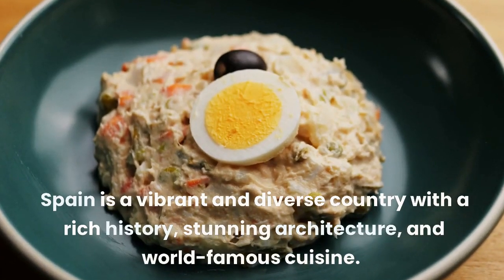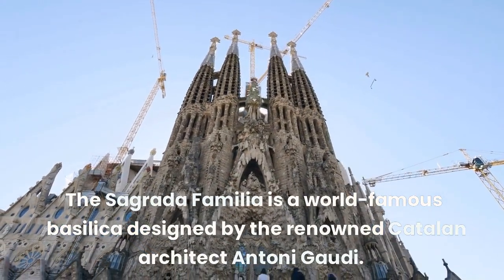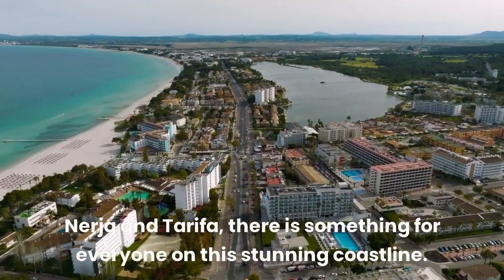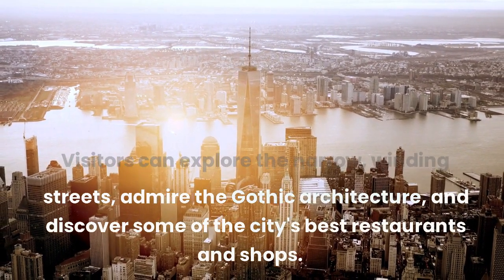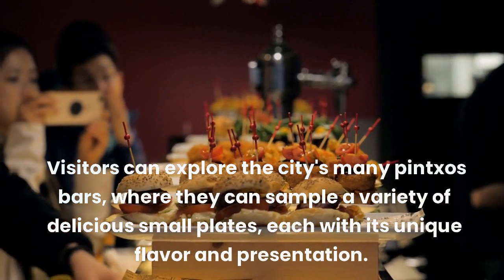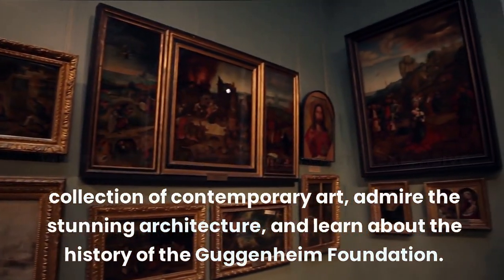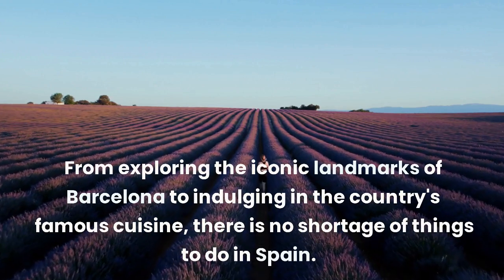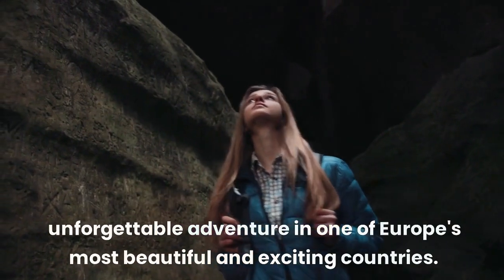Top 10 Things To Do In Spain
In this video, you will figure out what are some of the top 10 things to do and visit in Spain.